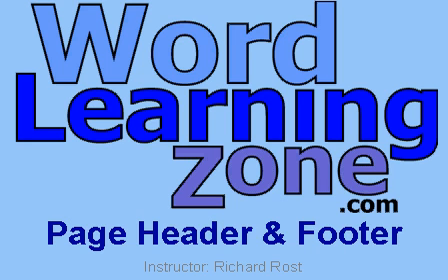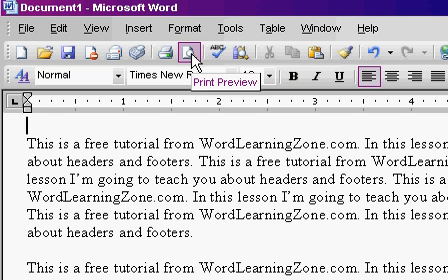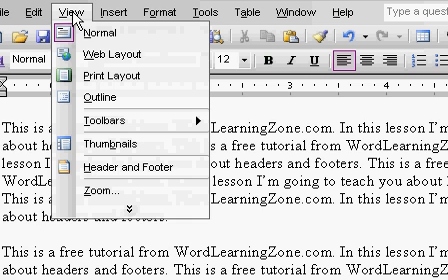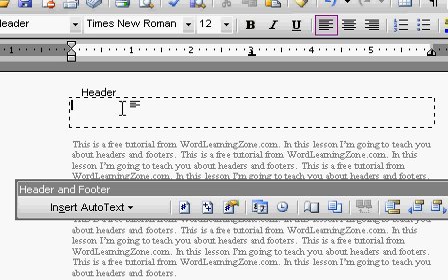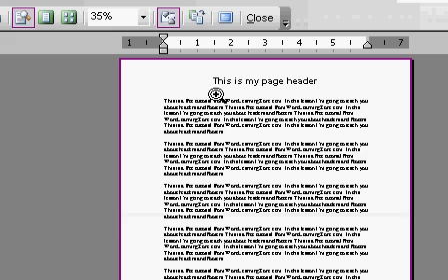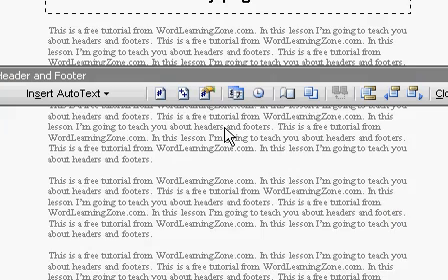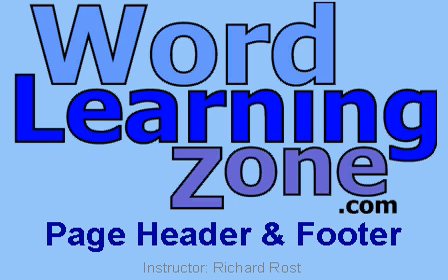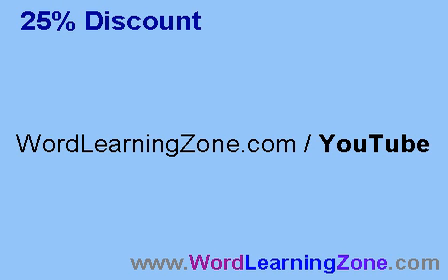Microsoft Word: Headers & Footers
This video tutorial teaches you how to use HEADERS AND FOOTE